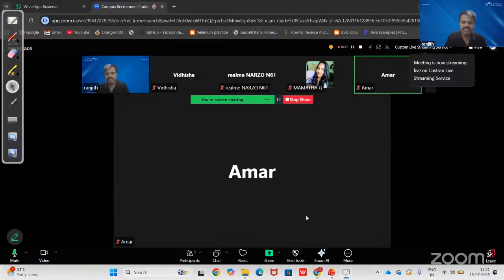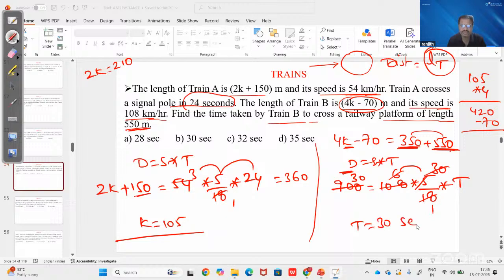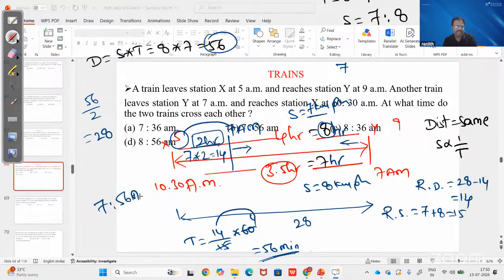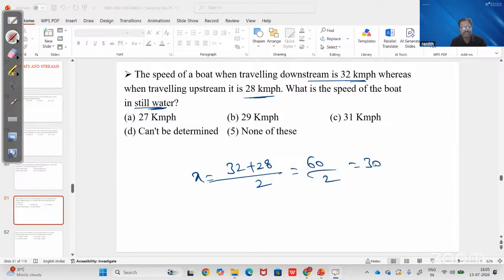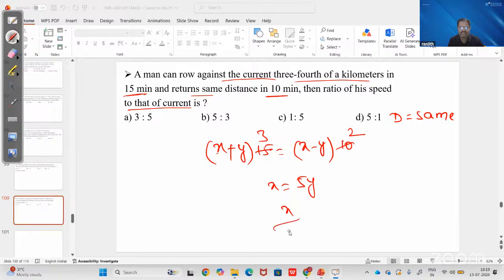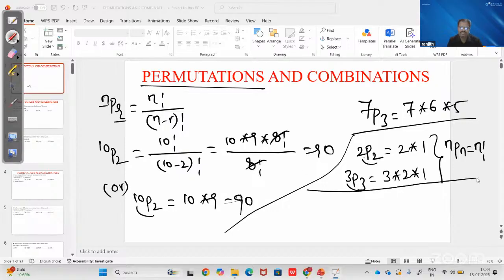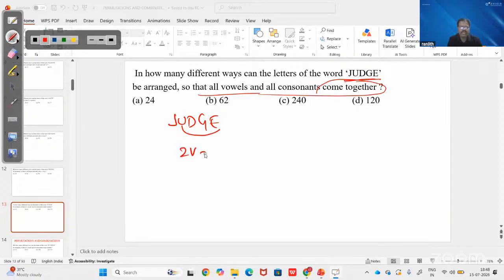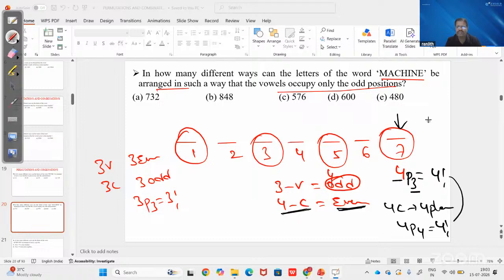Campus Recruitment Training (CRT) for JNTUA - Day 48